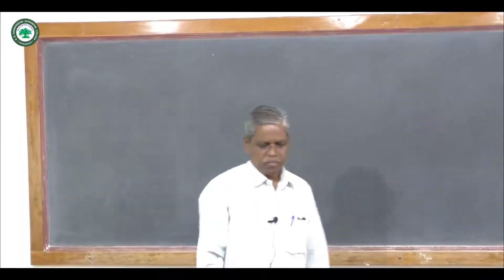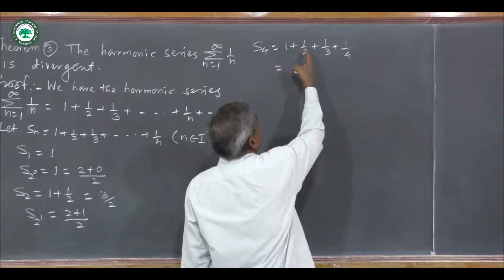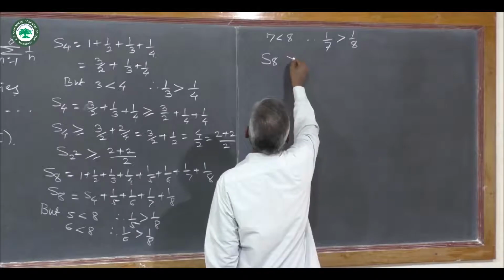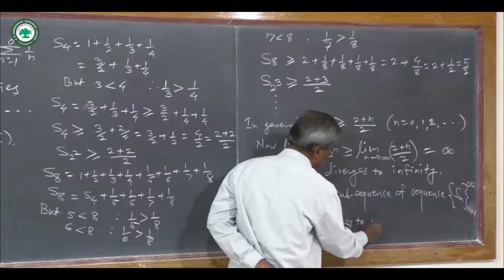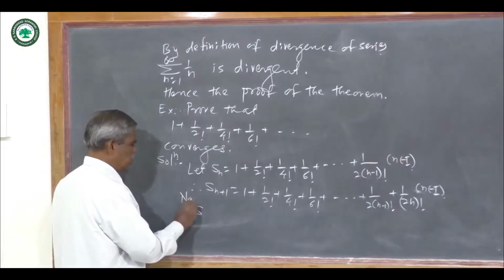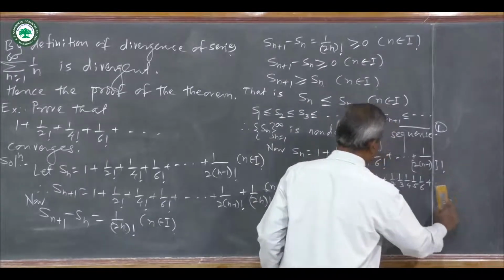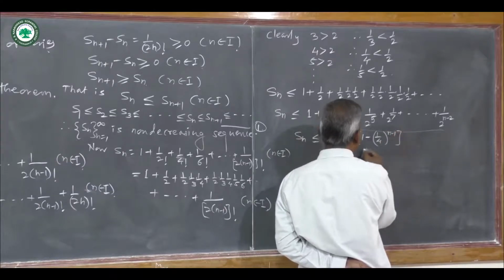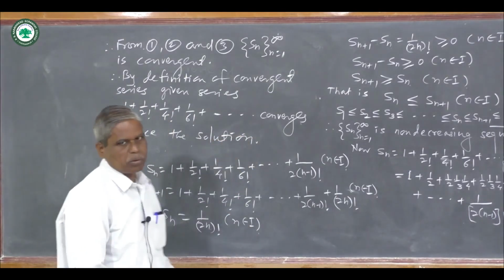T.Y.B.Sc(Real Analysis) || Topic: Theorems || By Prof. Andhare P.G.